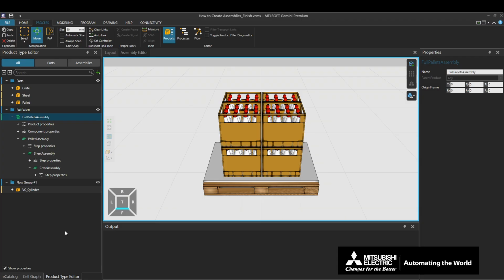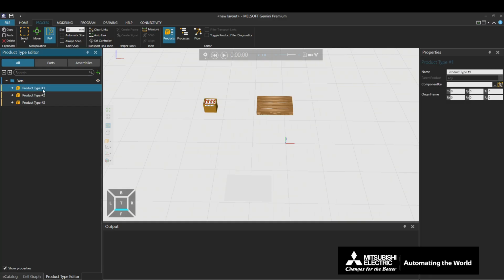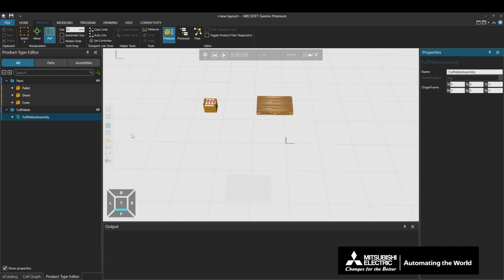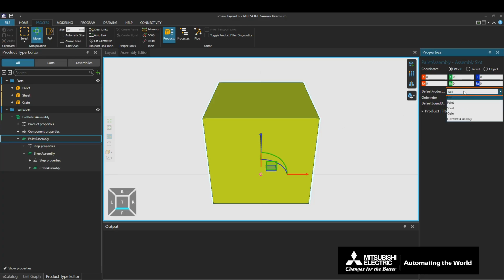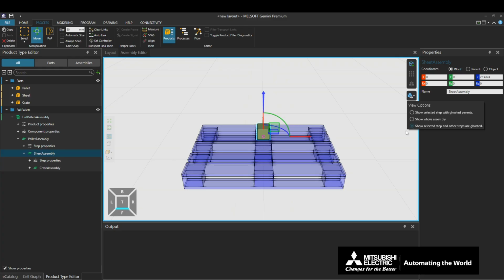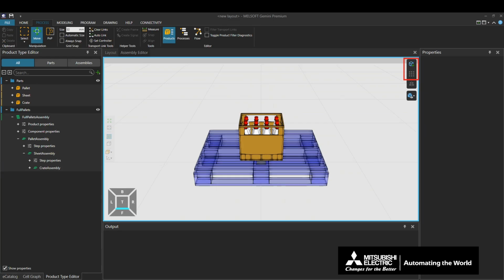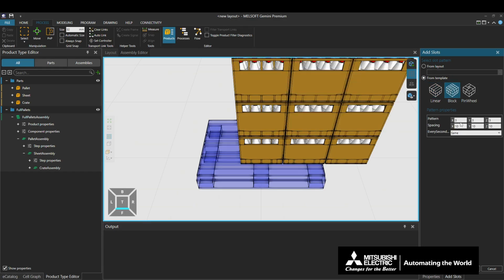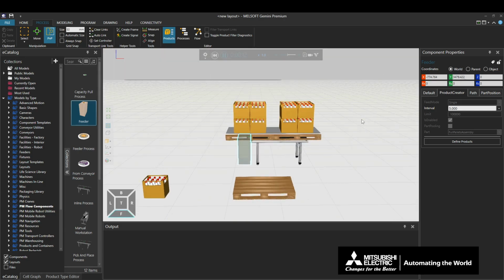How to Create Assemblies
[Process Modeling]
An instruction video on how to set assemblies in the Product Type Editor and how to use the Assembly Editor.